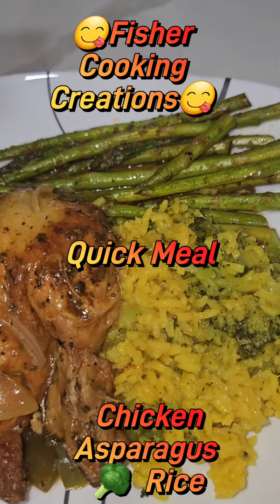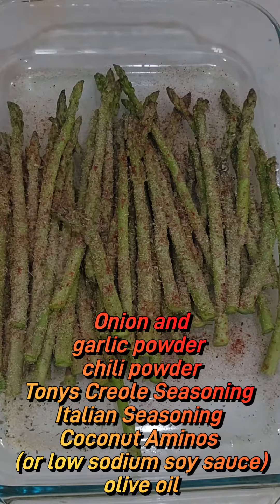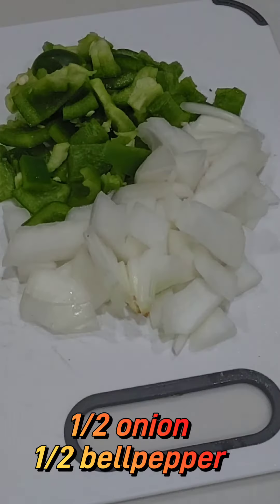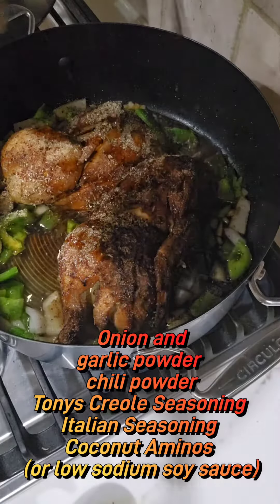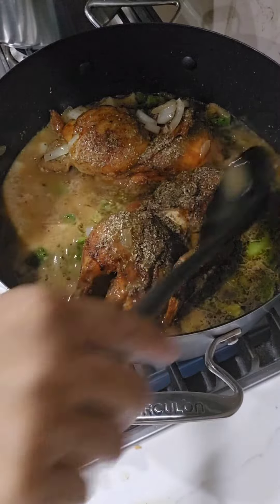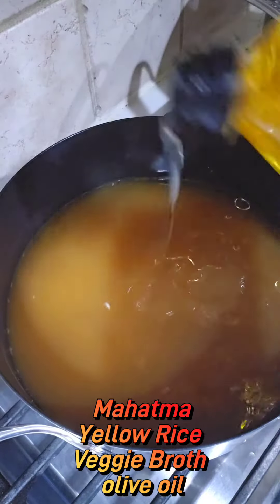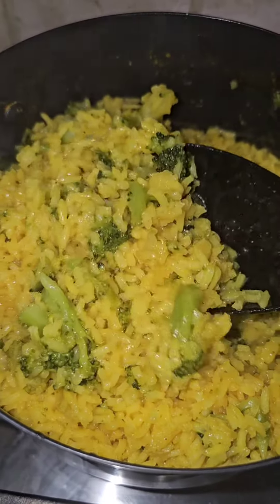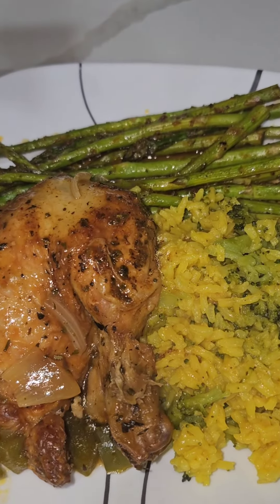Easy Meal Chicken Asparagus Broccoli Rice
easy quick meal chicken, asparagus,  Broccoli rice